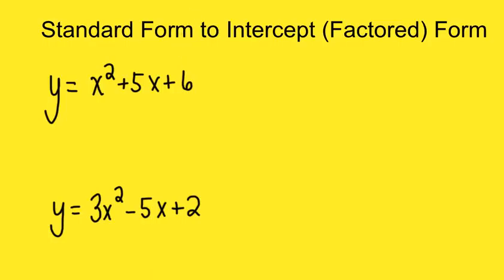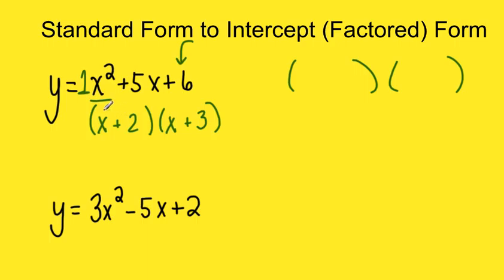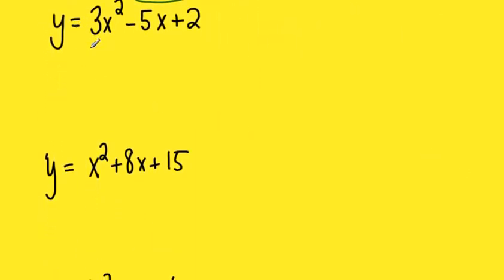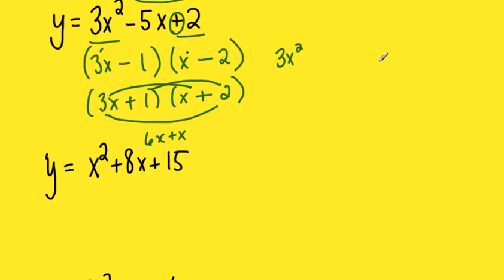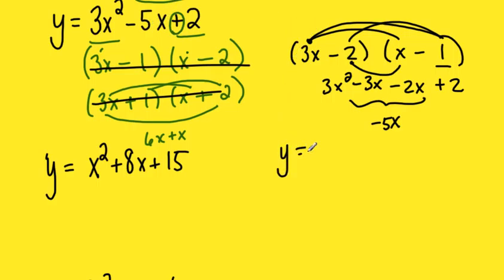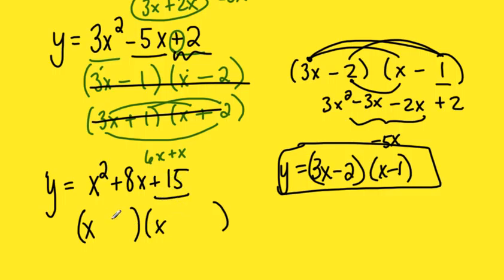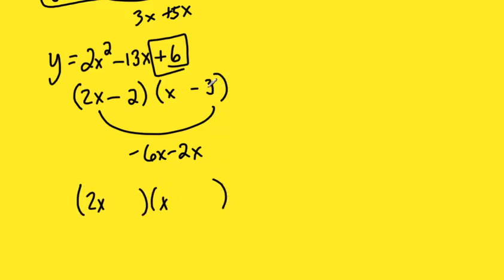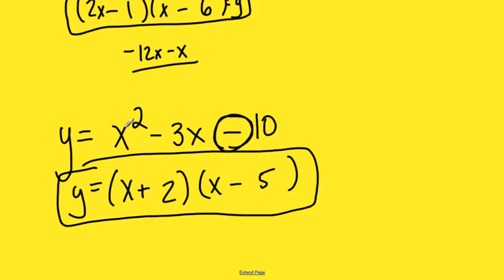Standard Form to Intercept Form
Standard Form to Vertex Form